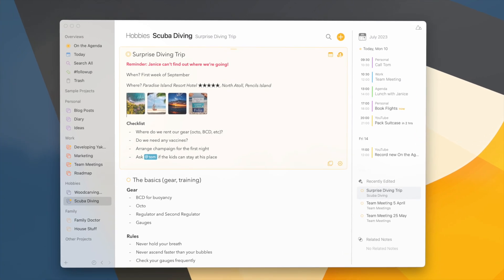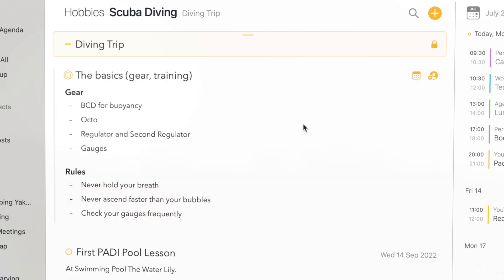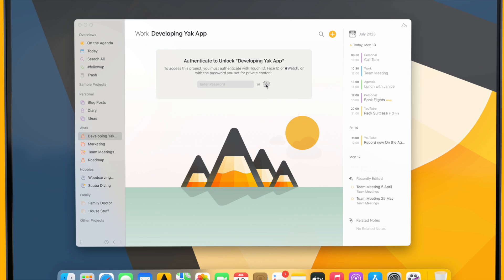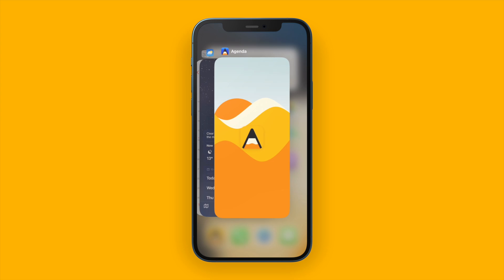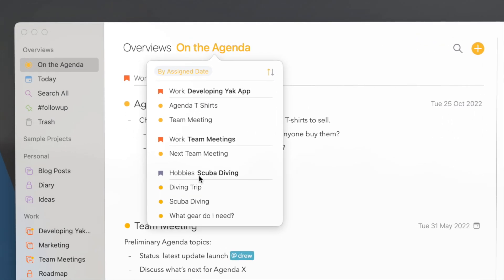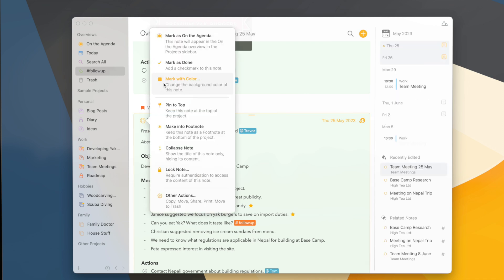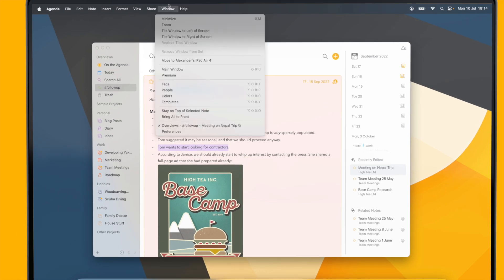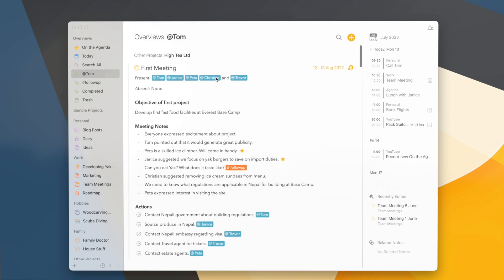KEEP your NOTES and projects PRIVATE with Agenda 18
Start getting things done today! Drive your projects forward with Agenda, the Apple Design Award winning app that seamlessly integrates calendar events into your note taking, giving you more control over your day-to-day tasks and planning. Learn what's new in version 18 and how you hide sensitive notes and projects to protect them from prying eyes.

✨ NEW to Agenda? Be sure to checkout the 5 tips that help you get up and running in no-time

📍Chapters
0:00 Introduction
0:53 Time for some privacy
1:16 Making notes private
2:31 Locking private notes and projects
2:52 Making projects private
3:51 Making the app private
4:30 Privacy in Agenda for iPhone
5:00 Important notes on privacy and security
6:10 New grouping and sorting options
7:35 Introducing the color manager
9:17 A new people manager
9:58 Closing Remarks